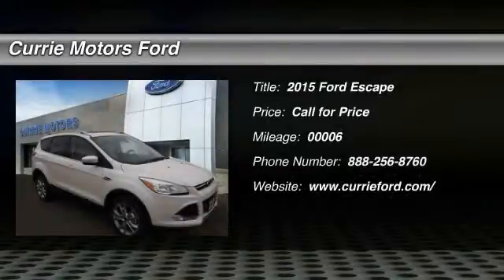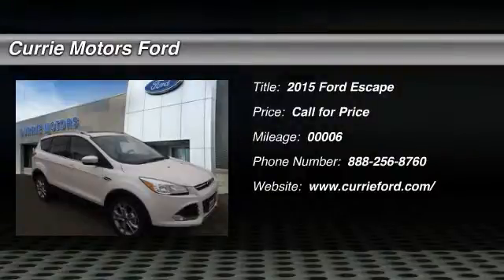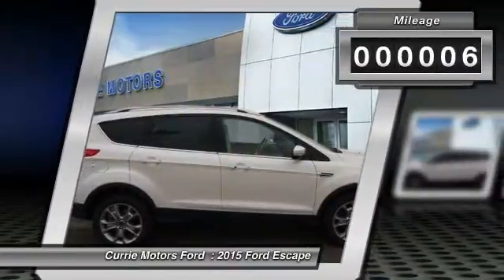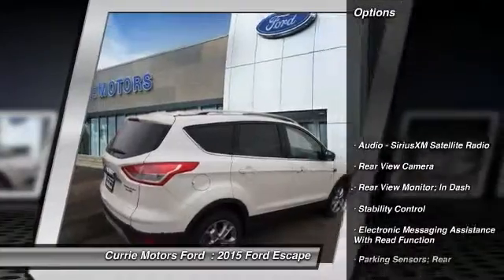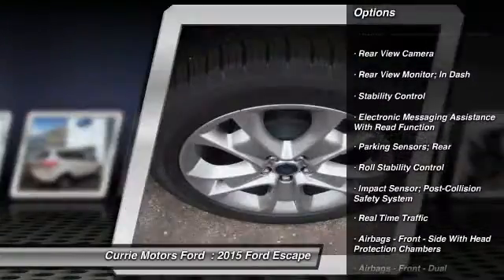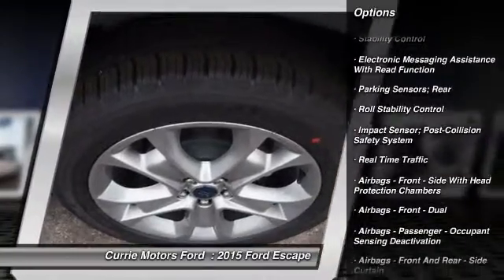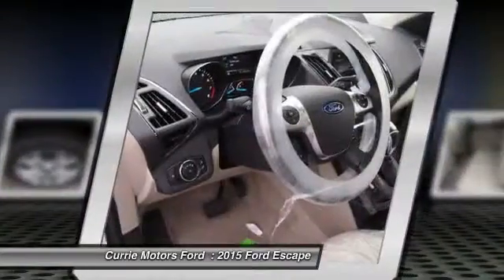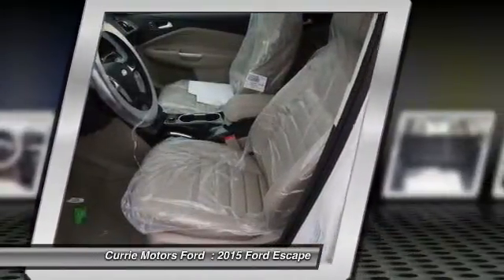2015 Ford Escape Frankfort, Chicago, Bolingbrook A5289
2015 Ford Escape Titanium

This  2015 Ford Escape  Titanium might be just the suv 4x4 for you.